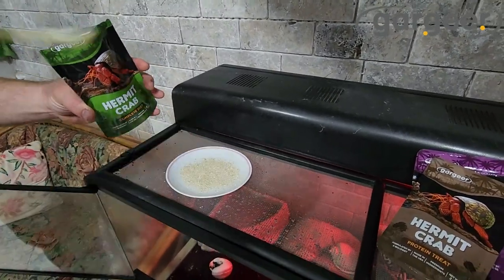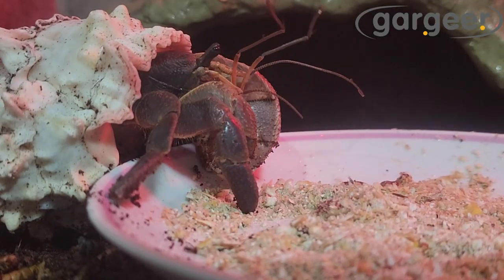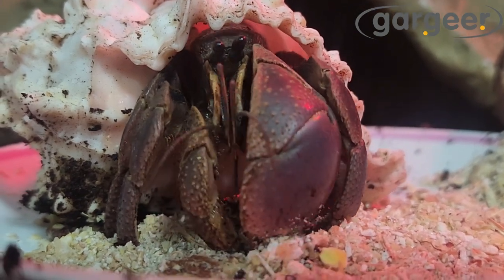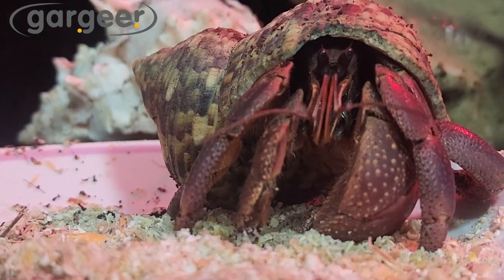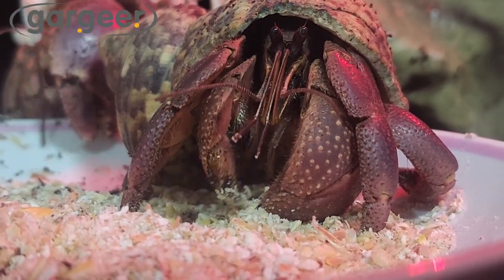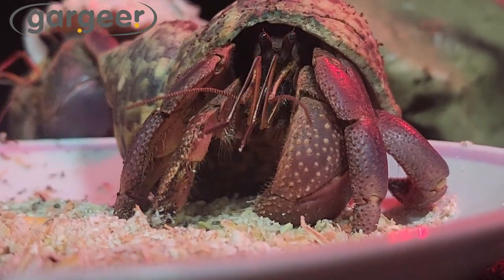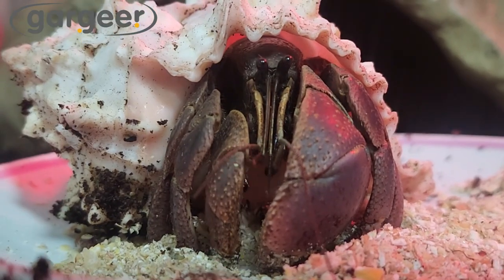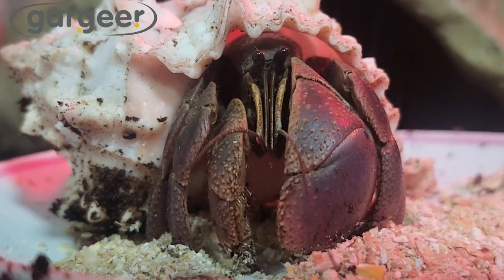Hermit Crab Complete Diet. Non-GMO Premium Ingredients, for All Nutritional and Immune System Needs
PREMIUM. Gargeer’s Hermit Crab Complete Diet is a unique blend of premium ingredients that will meet your hermit crab’s nutritional needs and benefit their immune system. Premium, non-GMO grains include barley, whole wheat, oats, and wheat germ. Other premium ingredients include nutritionally packed calcium, coconut, organic carrot, spirulina, and a vast array of essential fatty acids, fiber, vitamins, and minerals.
TEXTURE: Gargeer’s diet is finely ground and easily consumable. Small batch processing ensures all ingredients are ground to perfect size without being over processed. Your hermit crabs will enjoy sorting and choosing their favorite morsels.
GENUINE. Gargeer’s Hermit Crab diets contain no artificial colors or flavors.
SAFE. Gargeer’s Hermit Crab diets contain no harmful ingredients, such as ETHOXYQUIN or COPPER SULFATE.
GO! Feed a small amount daily. If extra food remains, offer less. If all the food is consumed, offer more. Dispose of uneaten food and offer fresh daily. Our premium Hermit Crab products can be stored in the refrigerator to extend shelf life.
PROUD. Gargeer’s Hermit Crab diets are formulated by a biologist and made in the USA. If you're not happy, we're not happy either.